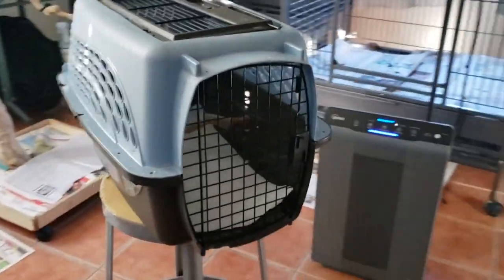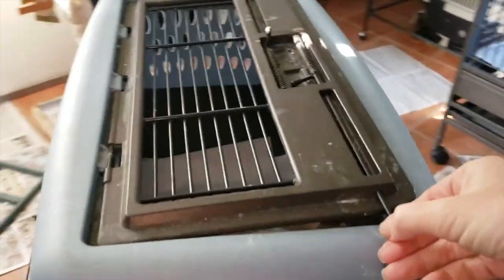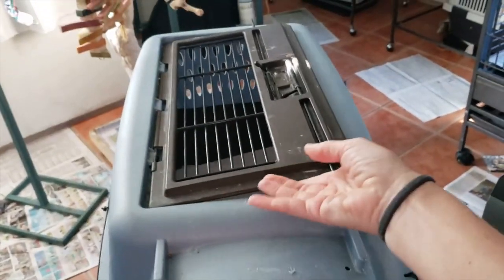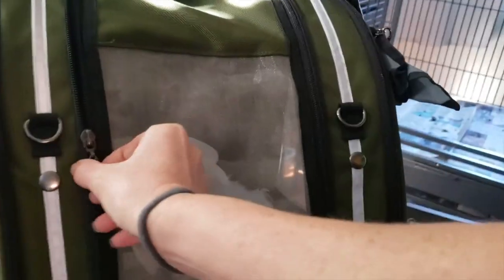How to take your bird on a NO Contact Vet Visit | what to do & how to do it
Our bird care video will teach you how to take your bird on a No contact vet visit and know what questions to ask at your bird's no contact vet appointment. If you do not already have an avian vet for your bird, I show your step by step on how to find an avian vet or exotic bird vet for your parrots.

 Hit that Notifications Bell 🔔 so you don't miss our Updates!

💚If you like to Help Support the Parrot Playhouse Birds and Our Channel. Thank you!🥰
 🛍OUR AMAZON STORE FOR PARROTS
📺Videos to Watched!

📍Keep Your Parrots Calm and Happy Watch